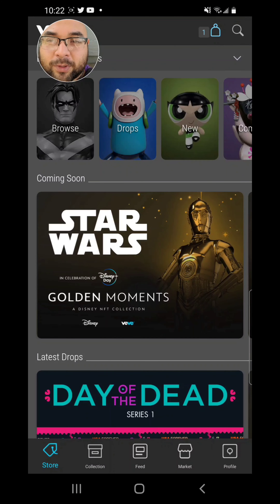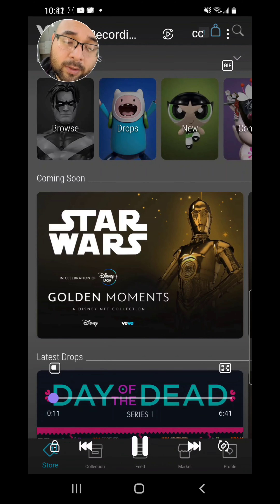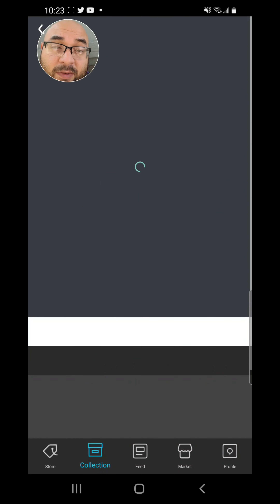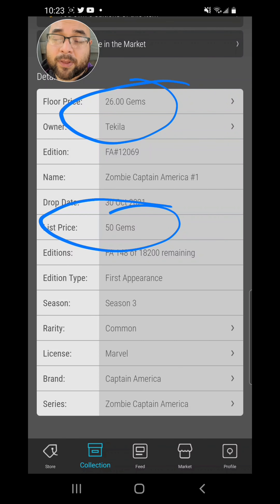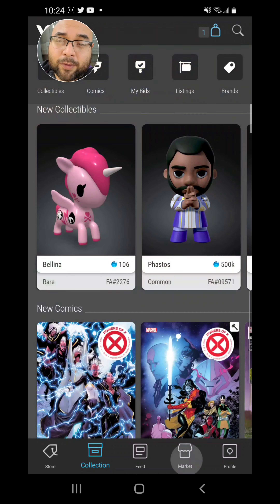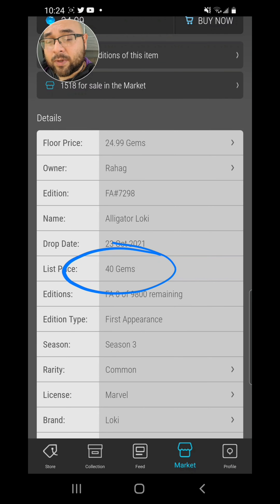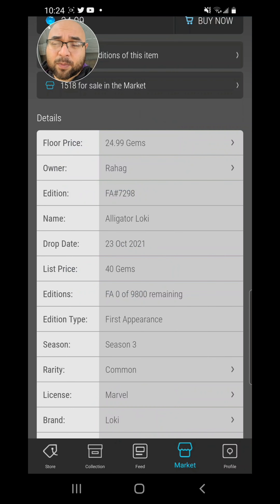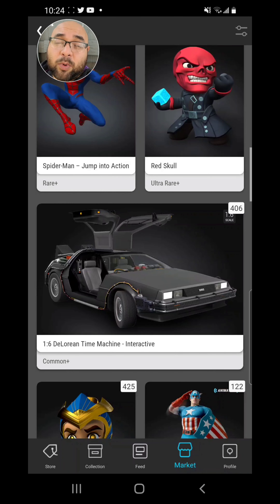Make Gains In Secondary Market Fire Sale 🔥🔥🔥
taking a look at 2 nfts on veve which are undervalued and have a good potential for the future.